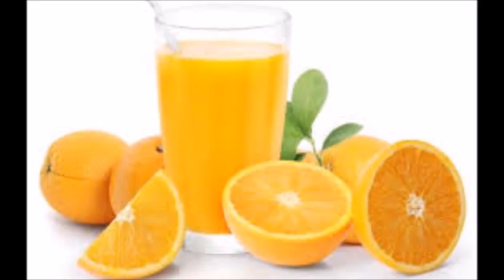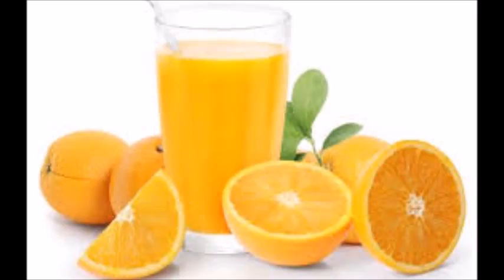The Orange Juice Conspiracy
This video will be about looking into a drink, a certain beloved drink.